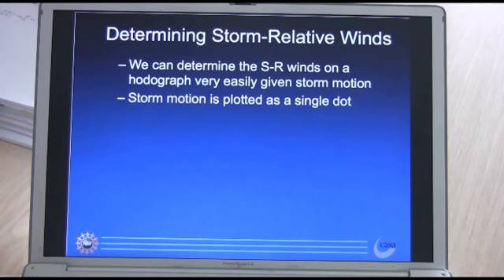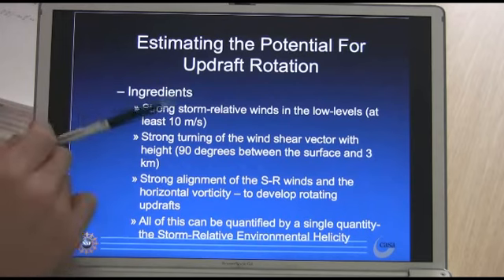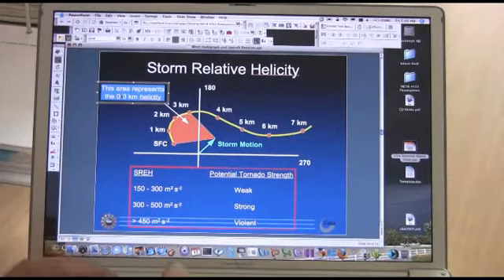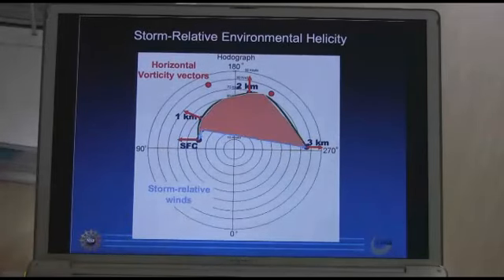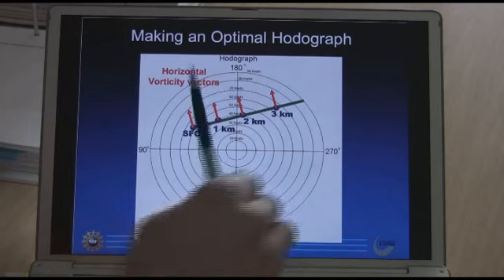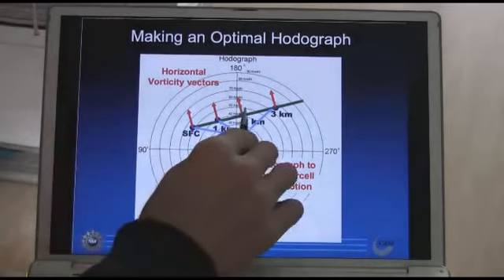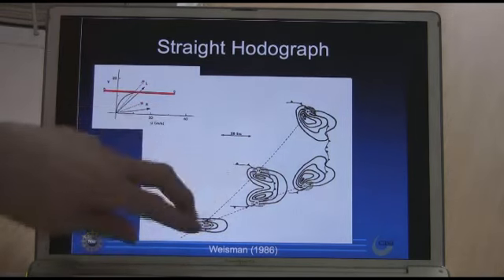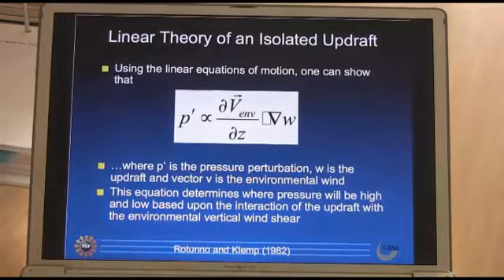Origins of supercel updraft rotation - part2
Lecture about the origins of Supercel updraft rotation.

* Conceptual models
* Hodograph
* Storm motion
* Shearvectors
* Vorticityvectors
* Streamwise vorticity
* Storm relative environmental helicity
* Bulk richardson number (BRN)